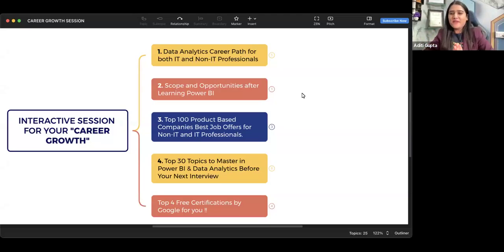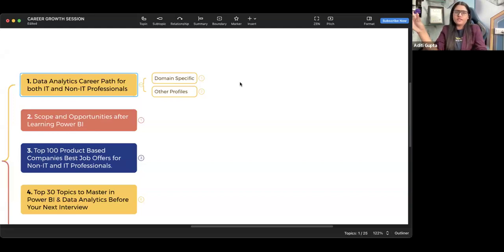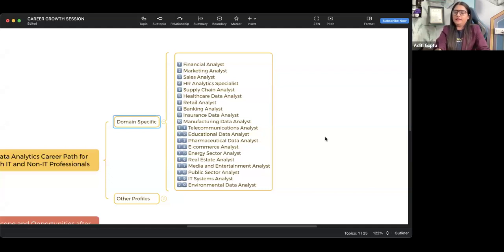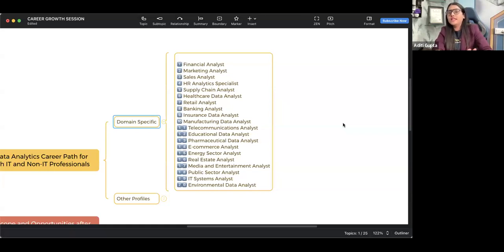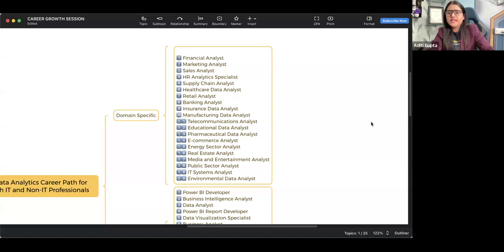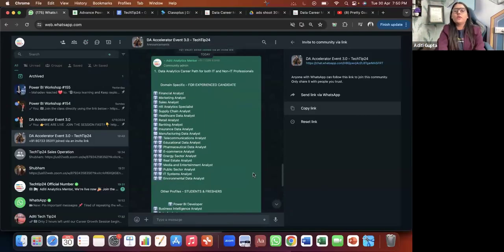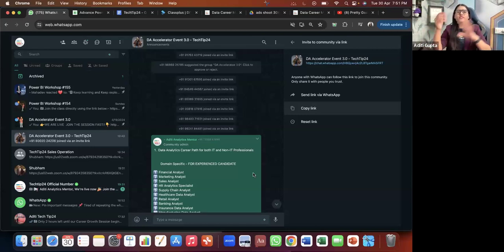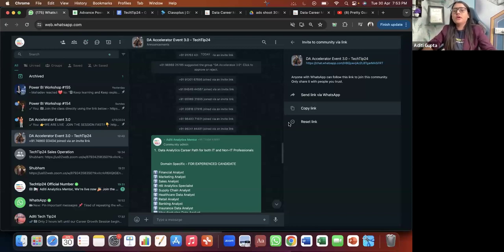DATA ANALYTICS CAREER PATH FOR IT & NON IT DOMAIN | DIFFERENT JOB ROLES IN ANALYTICS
Hey Learners!!

This video* is for the students who are confused while choosing their career path after learning Data Analytics.

Many different Job roles have been discussed in the video for every background person.

Some of the roles discussed are - HR Analyst, Marketing Analyst, POWERBI Analyst, Sales Analyst etc.

Also you can join the workshop for beginners for more guidance

Aditi Gupta
Analytics Mentor

* - this is clip from our live Career Growth session held for Techtip24 students